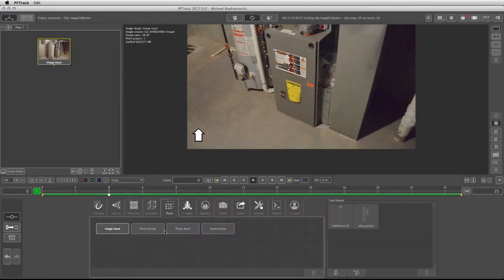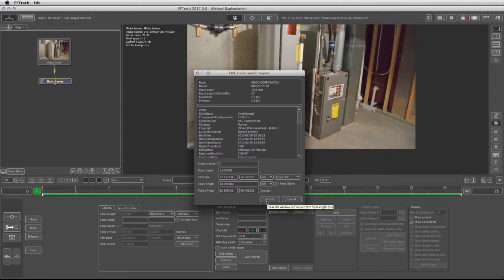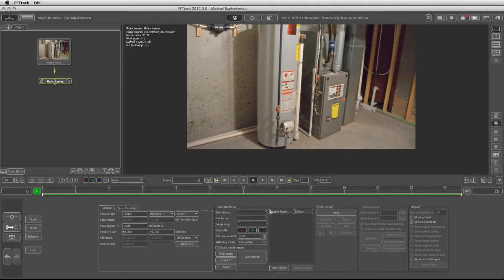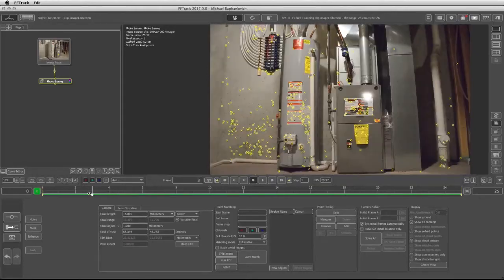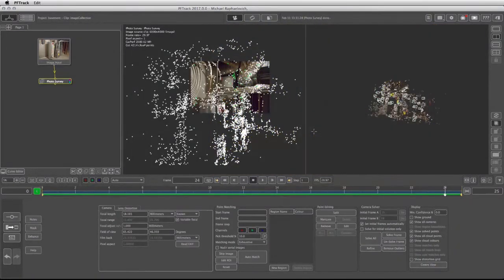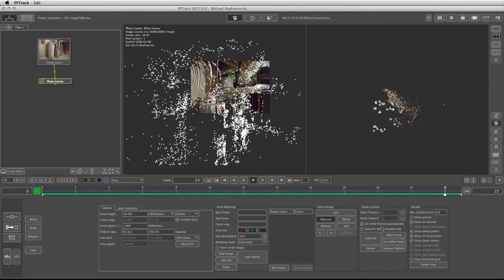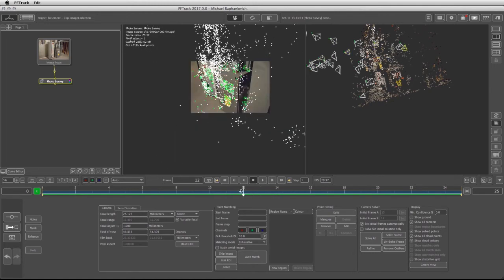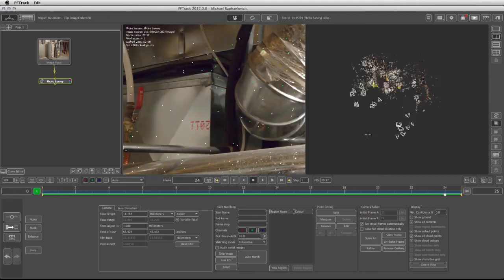PFTrack 2017 Preview of Tutorial 2 - Photogrammetry Tools - Photo Survey Node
- In this PFTrack 2017 Preview Tutorial 2 of 6, now we can take the fed images and use the “Photo Survey” Node in order to create a 3D point cloud within PFTrack 3D space.

This is a brief preview of our PLUS LEVEL, VFX Tutorial on PFTrack 2017. If you would like to watch the full tutorial, click this

This is also a great opportunity to try our FREE PFTRACK TUTORIAL on Object Tracking, Click this

Many thanks,
The VFX Tutored Team